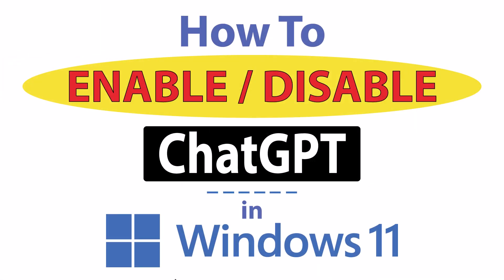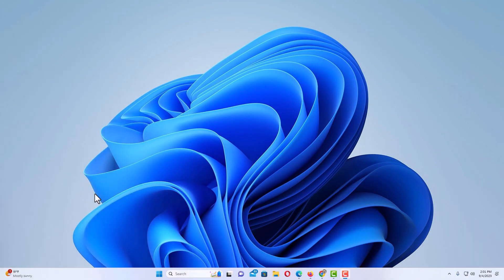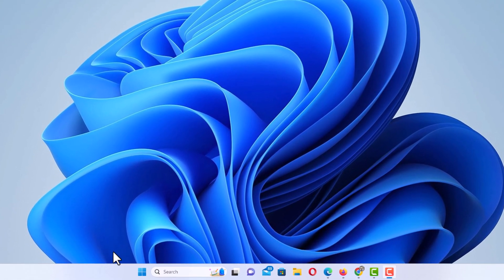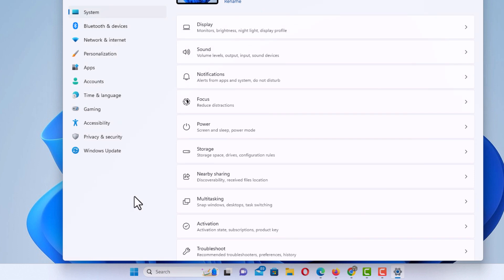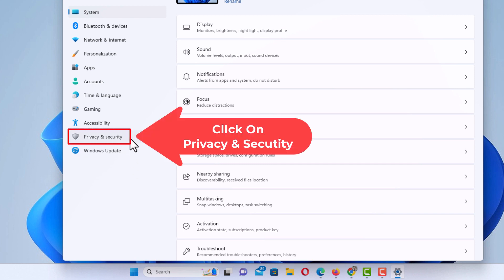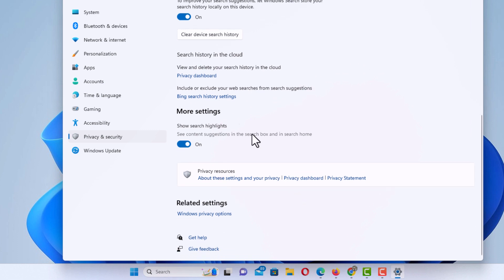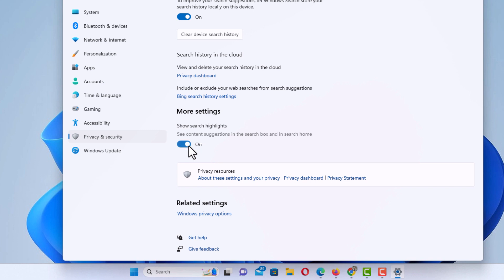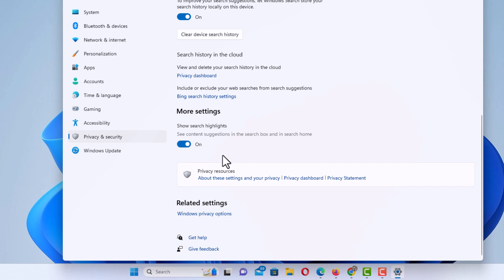How To Enable Or Disable ChatGPT In Windows 11 | Step-by-Step Tutorial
This is a video tutorial on turn on or off ChatGPT in Windows 11.

Simple Steps
1. Right click on the "Start Icon" and choose "Settings".
2. In the dialog box that opens, in the left side pane, choose the "Privacy & Security" tab.
3. In the center pane of the dialog box, scroll down and click on "Search Permissions".
4. Scroll down to the "More Settings" area and Toggle on or off ChatGTP.

Chapters
0:00 How To Turn On or Off ChatGPT In Windows 11
0:28 How To Access Settings On Windows 11
0:51 How To Access The Privacy & Security Settings In Windows 11
1:01 How To Access Search Permissions In Windows 11
1:11 Toggle On Or Off Show Search Highlights

chatgpt,how to disable chatgpt,how to turn off chatgpt,how to turn on chatgpt,how to enable chatgpt,windows 11 chatgpt